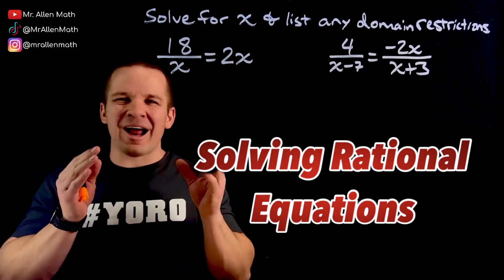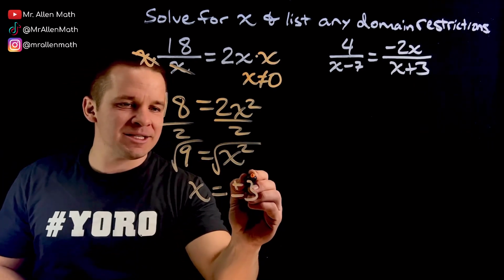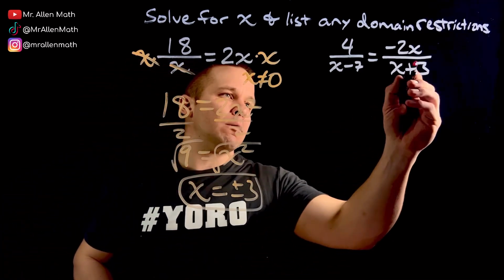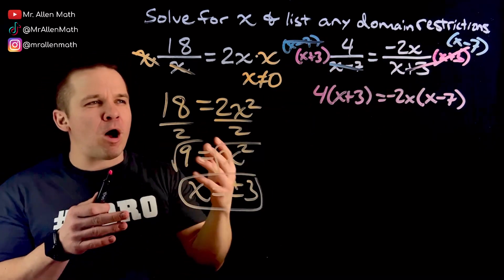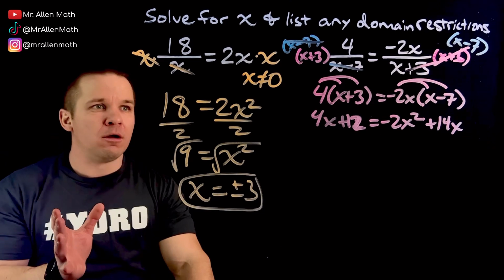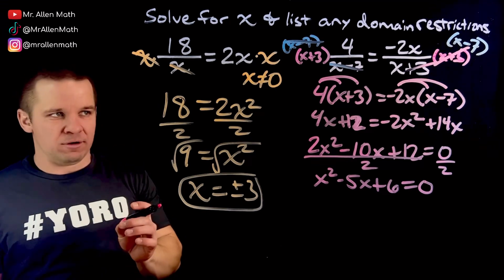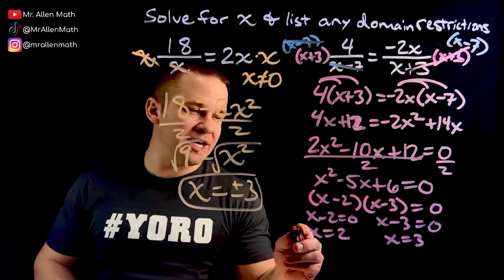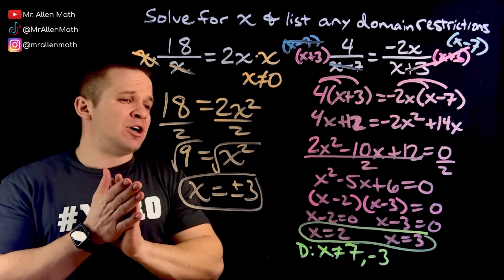Solving Rational Equations (two examples)